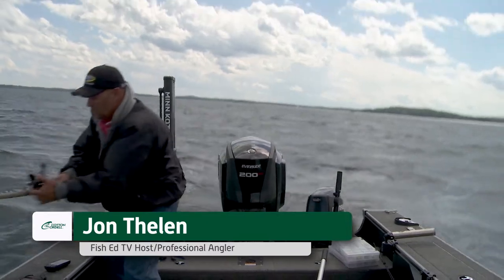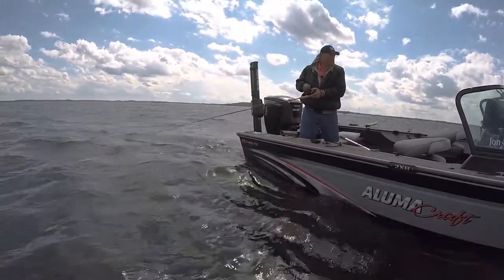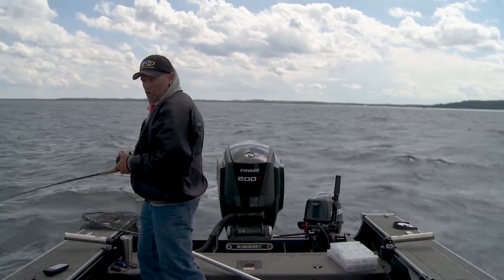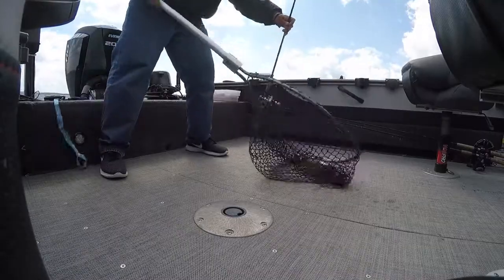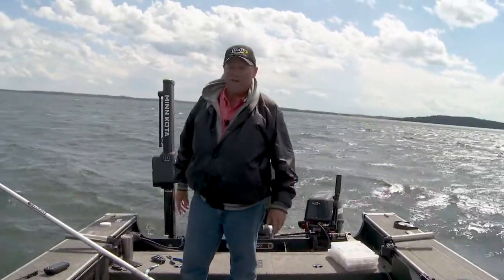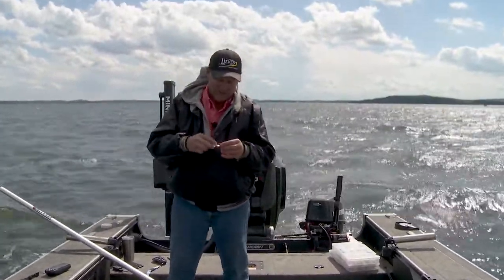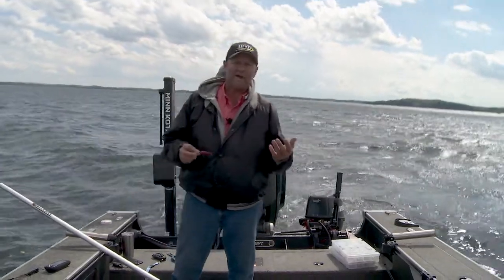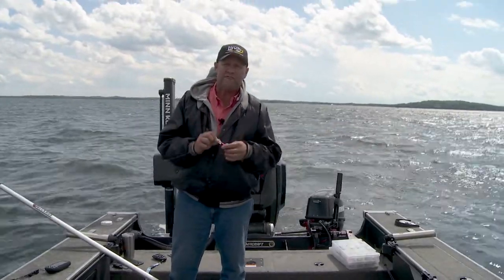Controlling Your Trolling Speed In Big Wind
Boat control means everything in walleye fishing. Join Fish Ed host, Jon Thelen as he shows you how to control your trolling speed even is big winds. The best crankbait in the world like the Cotton Cordell Wally Diver still needs to be trolled at the speed the walleyes want.